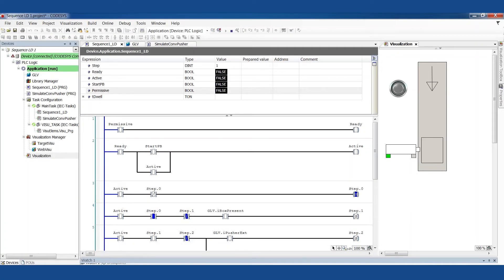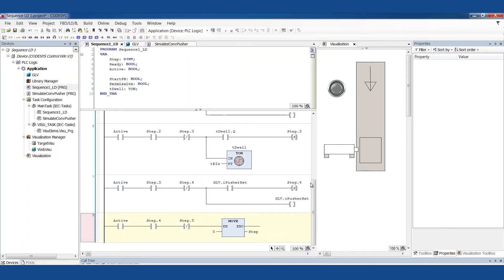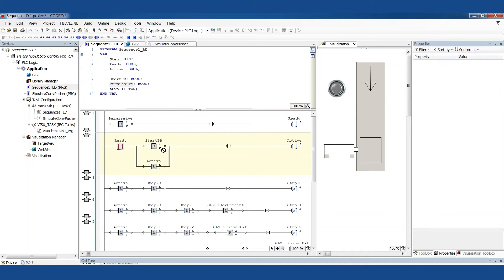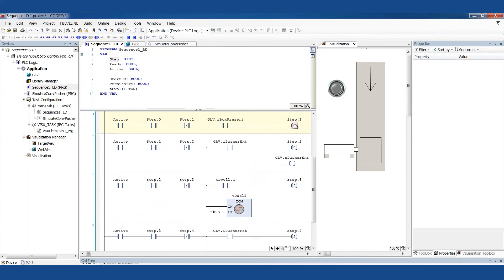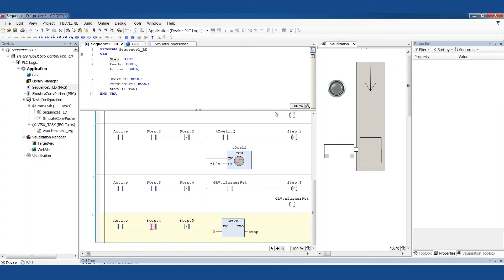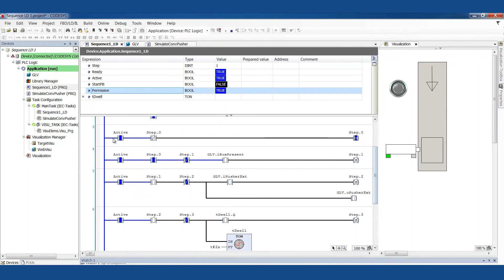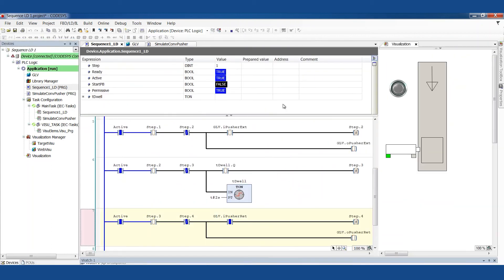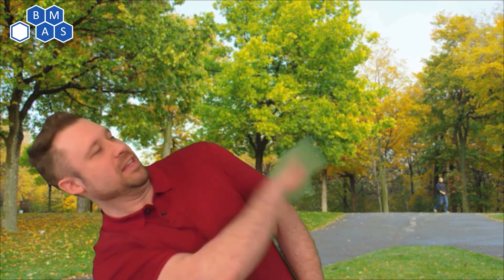Sequencing in Ladder Logic: Step by Step - PLC Programming Cookbook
Welcome back for another video.  Today we're talking about the heart of almost all PLC programs: the sequence.  A PLC is tasked with doing a series of things over and over.  We control this series with a programming concept called a sequence.  This is a structured way of using inputs to drive changes in "state" or "step" which in turn set outputs.  This makes it easy to program, easy to read, and easy to troubleshoot.  Of course, there are many ways to do a sequence.  This is one, and we'll go through others in more videos in the near future.

This is part of our PLC Programming Cookbook series.  Check out the whole series (always growing) below!

Like what you see or want to see something else?  Comment and share your thoughts.